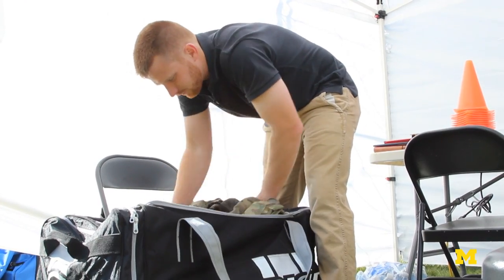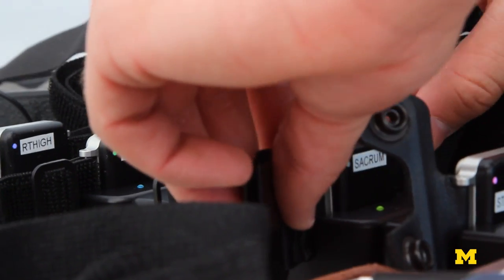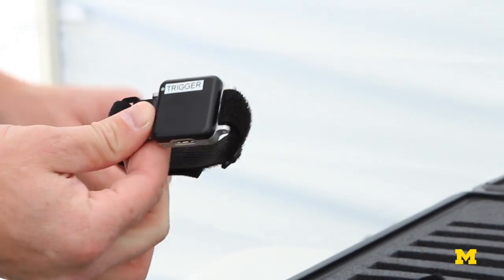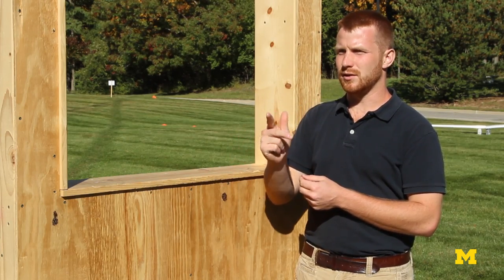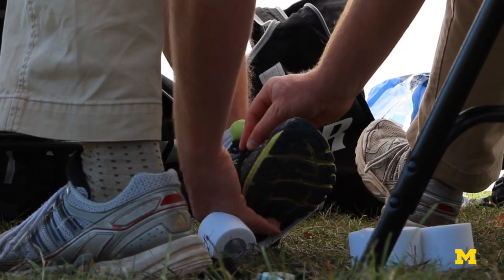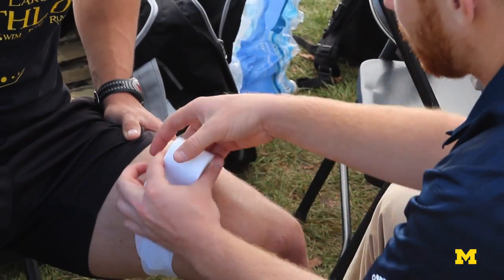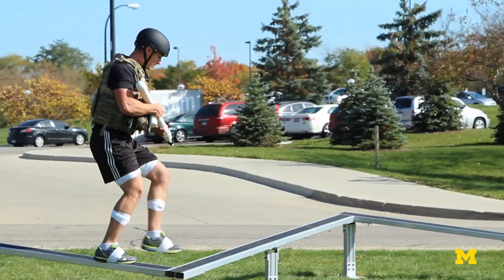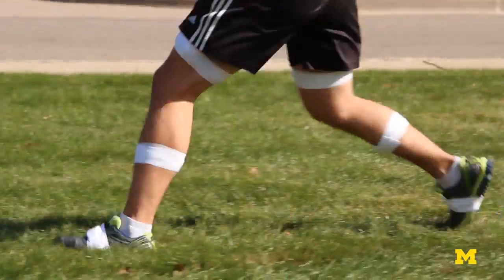Wearable Tech Designed to Keep Soldiers Safer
Using commercialized sensors that target specific regions on the body, Michigan Engineers are creating algorithms that can help the military test how a soldier’s body reacts under pressure and stamina exertion. Thus, this technology can enable informed decisions regarding the trade-offs of between physical performance and equipment/load requirements.
The hope is that every field soldier will be monitored and, if showing distinct and clarified signs of stress, can be temporarily pulled out of a “hot zone” until their signs show improvement; all done in real time on a digital device like a tablet.
Steven Davidson, research coordinator, and his team are two years into the project with funding primarily coming from the U.S. military but he also sees this being used as a way to monitor student athletes and even stroke victims as they gauge their ongoing progress.
Davidson's hope with this project is software development that can allow even a high school football coach without an engineering degree access to interpret what is going on with his players. As he sees it, being able to see how people move under different pieces of equipment will go a long way in ensuring the safety of our soldiers overseas.

Steven Davidson is a research coordinator for the Human Performance Innovation Laboratory at the University of Michigan. He runs the day to day operations and human subject testing of the project in conjunction with Dr. Scott McLean (School of Kinesiology, Dr. Stephen Cain, Dr. Ryan McGinnis, and Dr. Noel Perkins (College of Engineering).